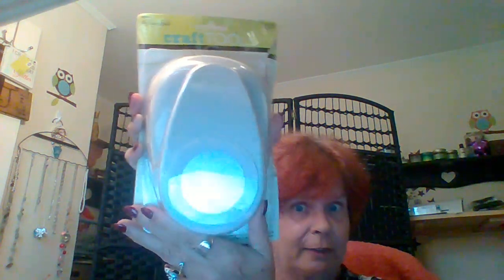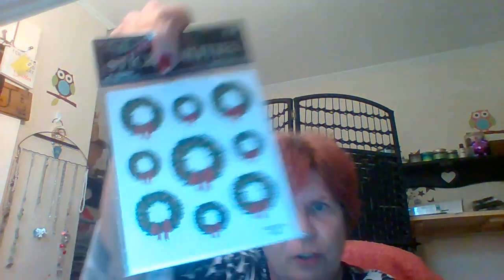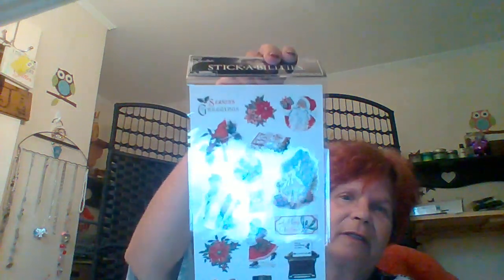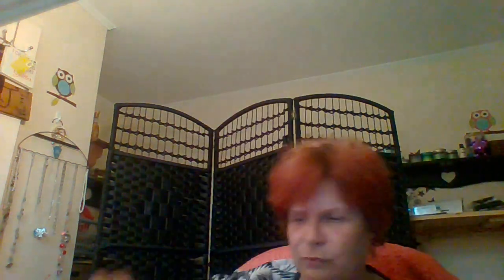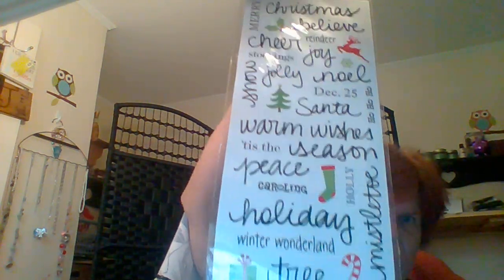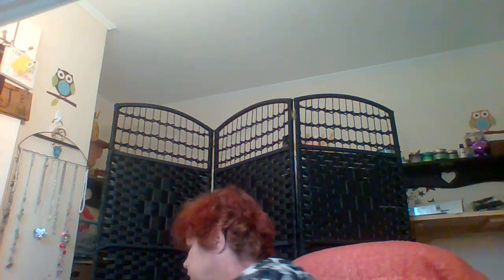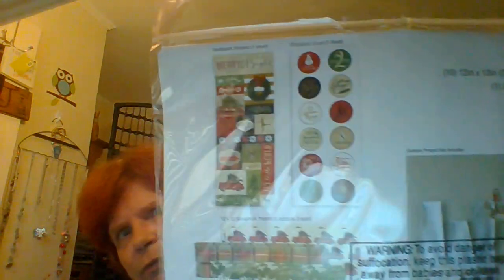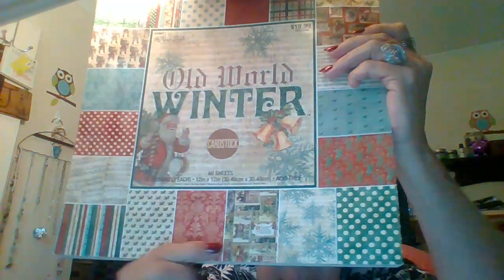HOBBY LOBBY....COURTESY OF BETH